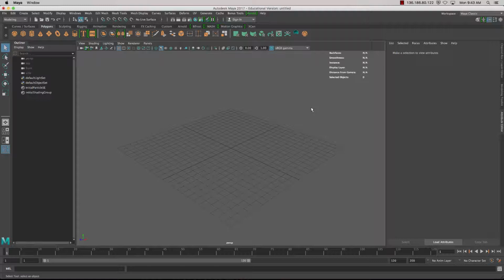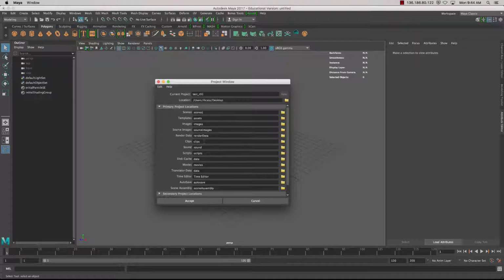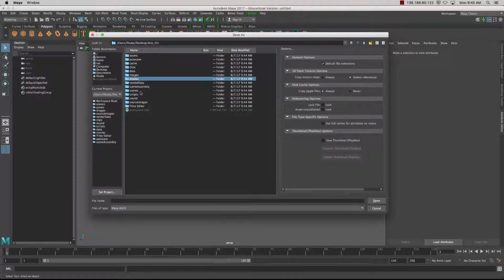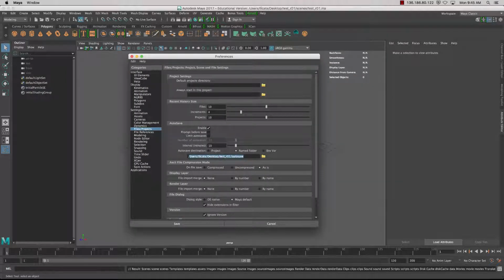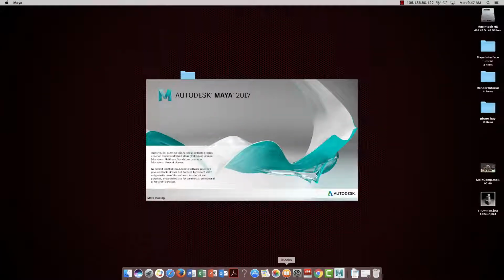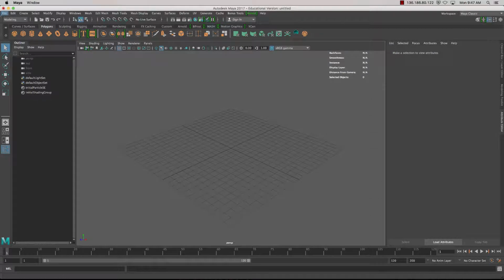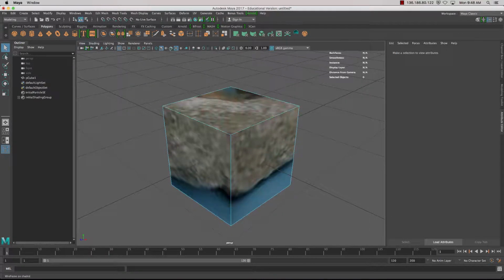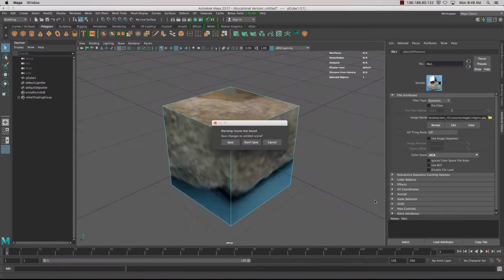Maya how to save your work the right way!!